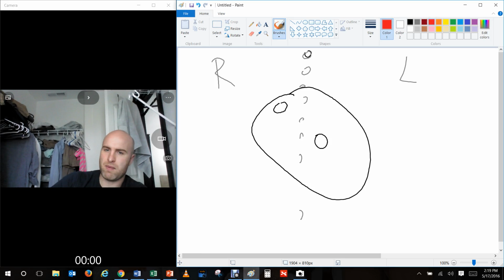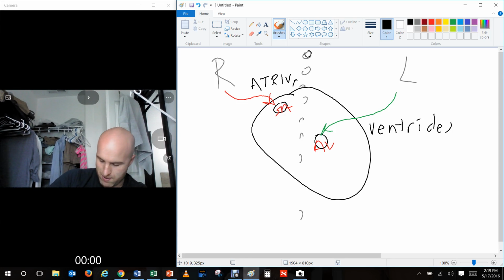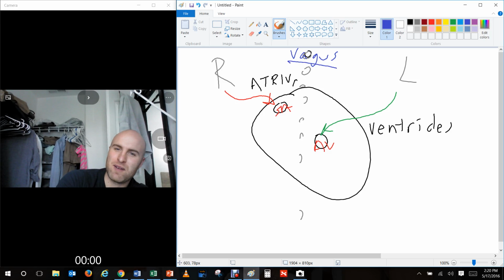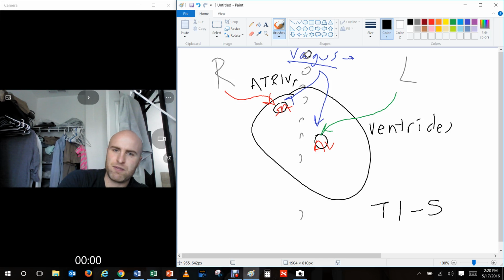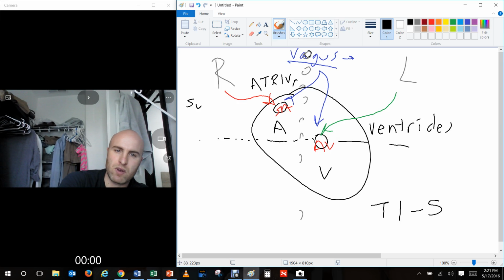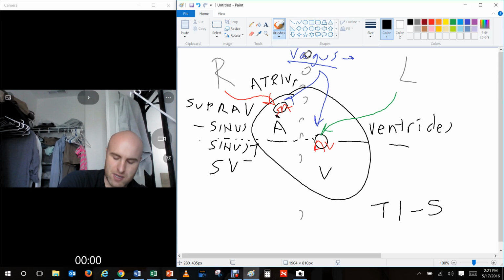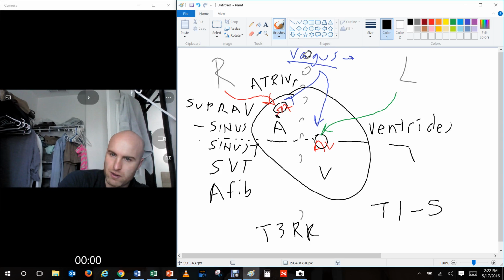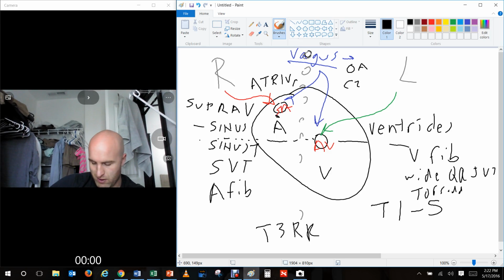OPP OMT heart ECG diagnosis overview